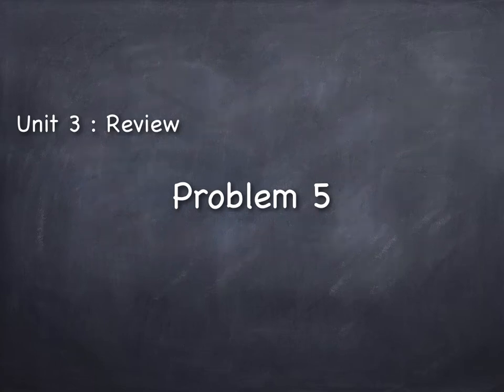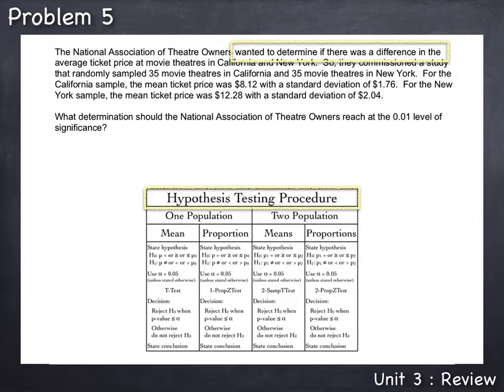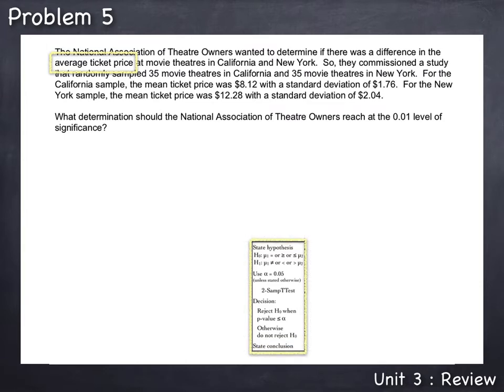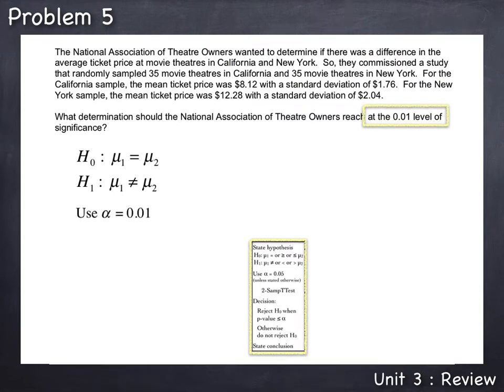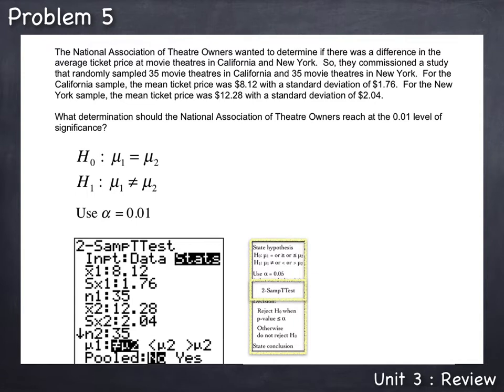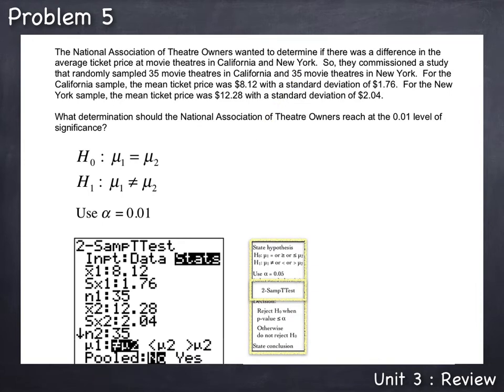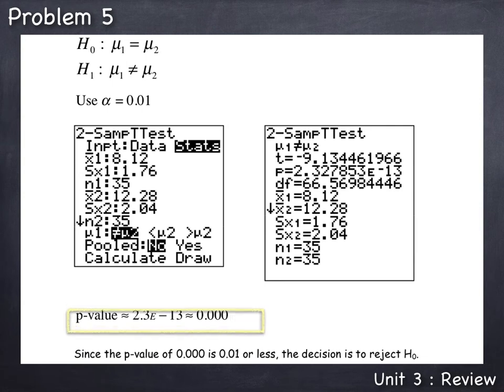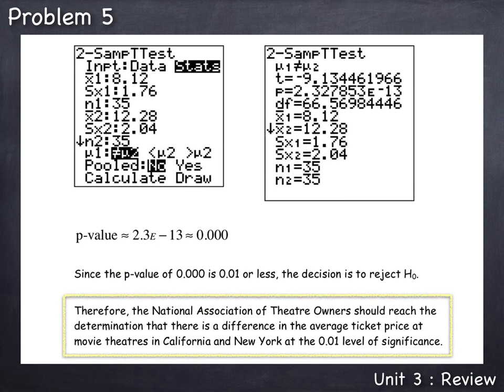Unit 3 : Review Problem 5